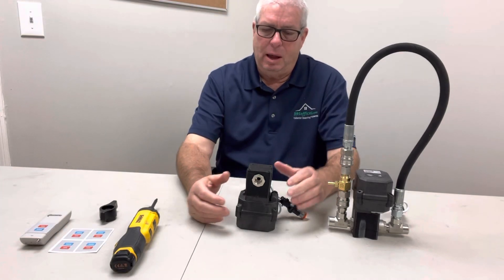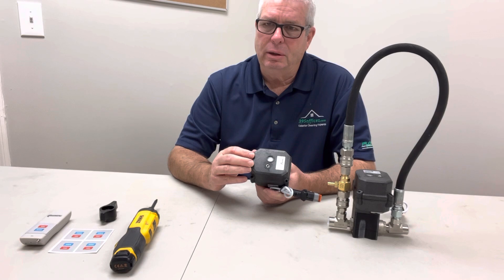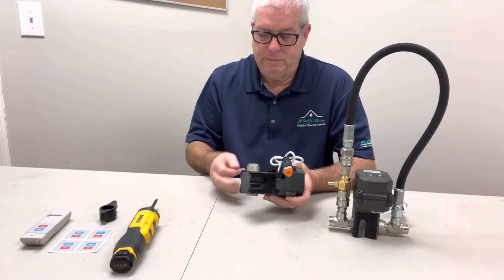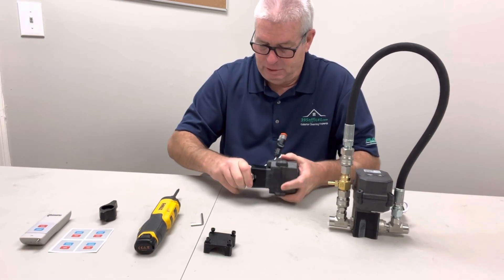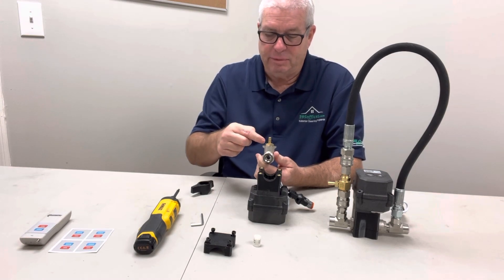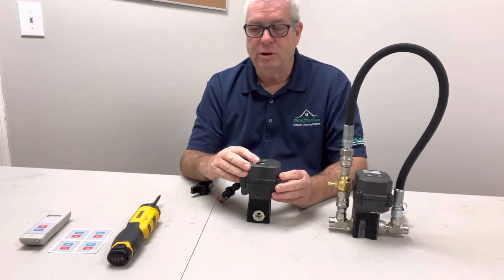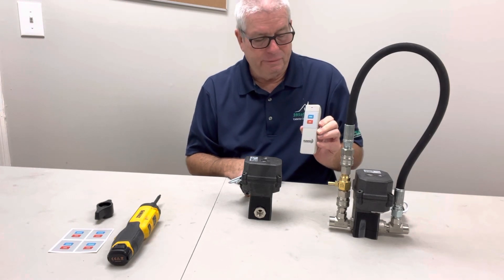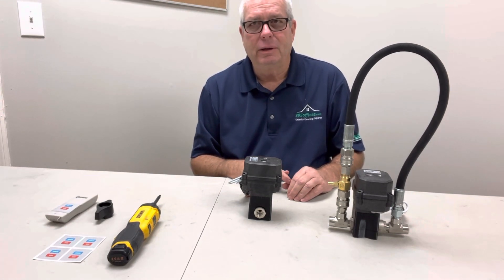Changing the FlowPro default for flashing light and powering down ball valve position.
This video explains how to change the default settings of the FlowPro flashing light and powering down position of the ball valve.

The default setting has the light blinking on the rinse cycle, and when the unit is powered ￼down, it goes to the mix or closed position

This can be changed in about five minutes to the light flashing on the mix cycle and when the unit is powered down it will go to the rinse or open position. Be sure to watch the entire video because there are a couple of points you need to know when you do this.